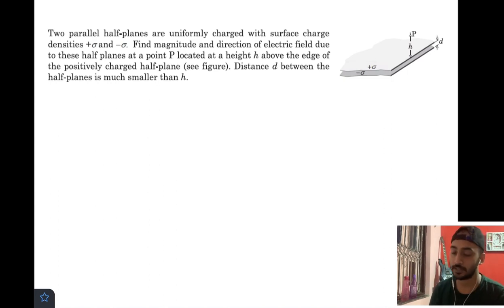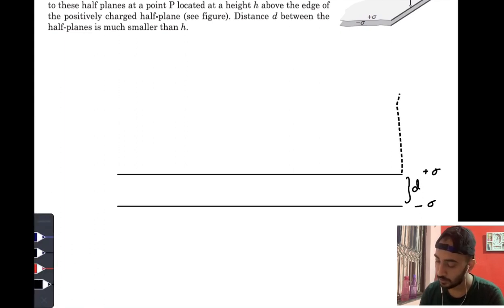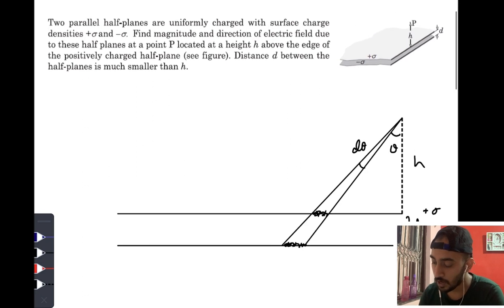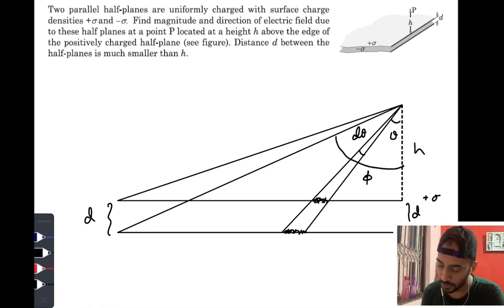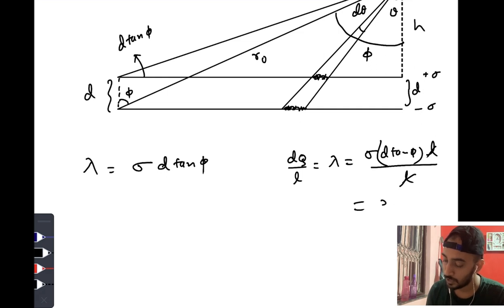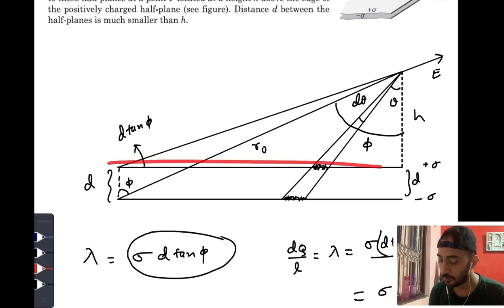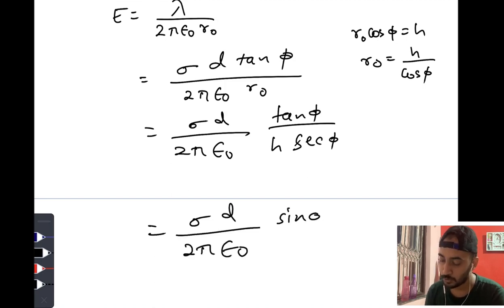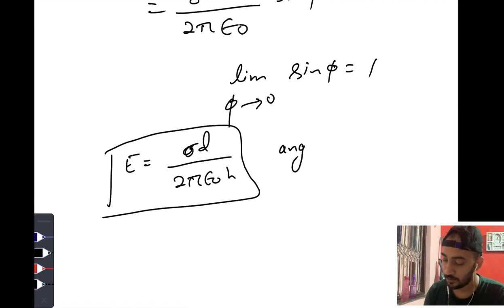Pathfinder for Olympiad and JEE Advanced, Page - 12.21, Q - 4